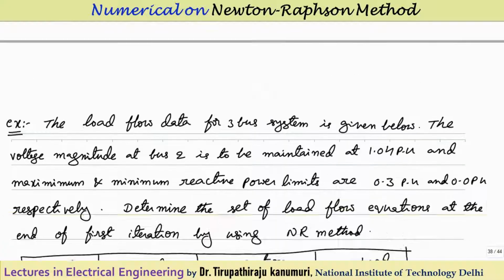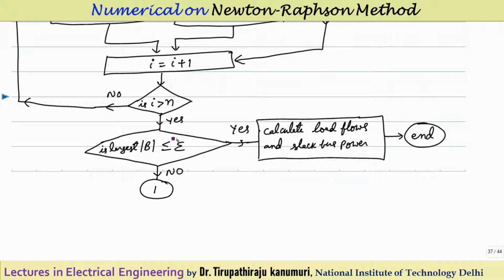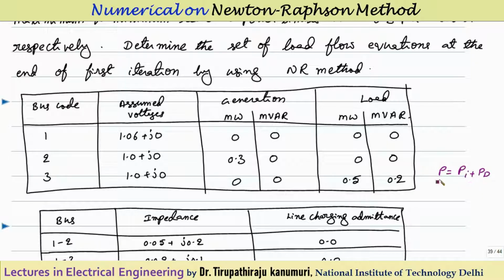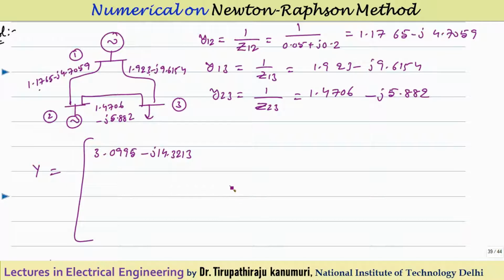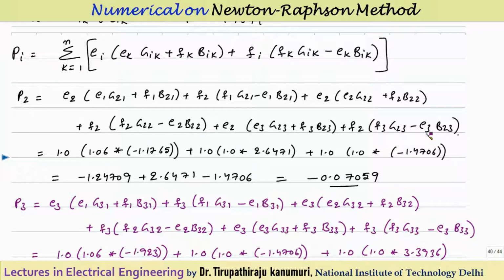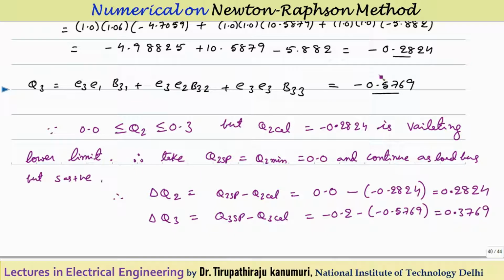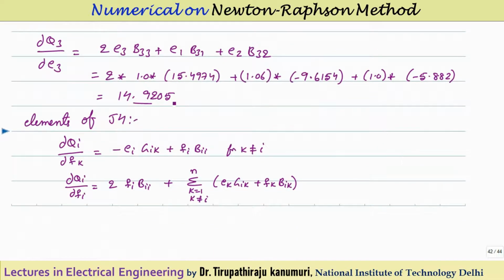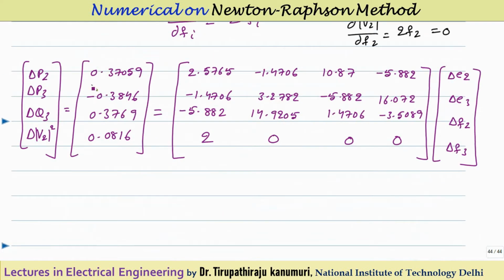PS111 Numerical on Newton Raphson Method